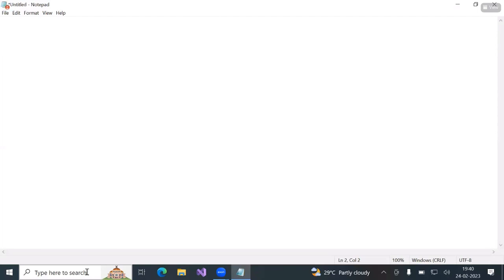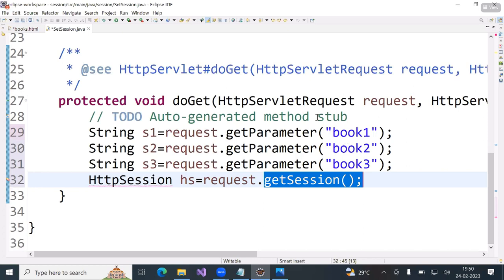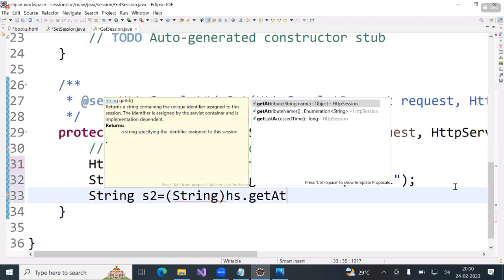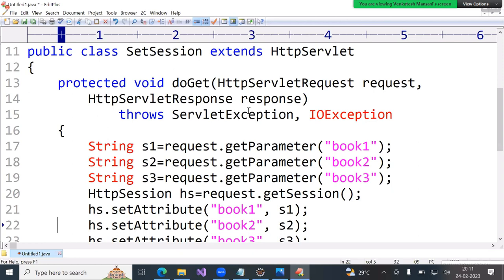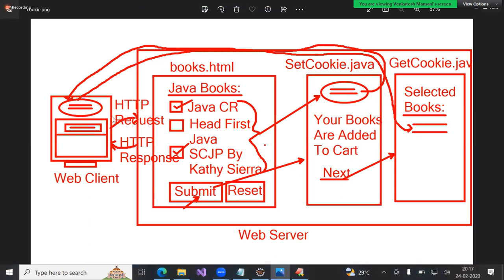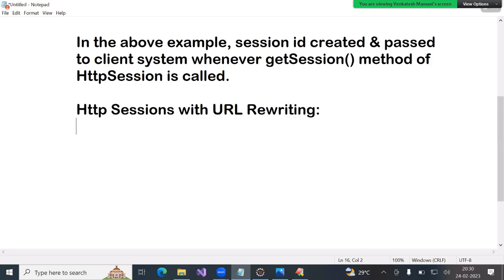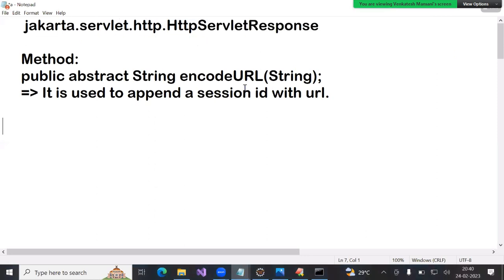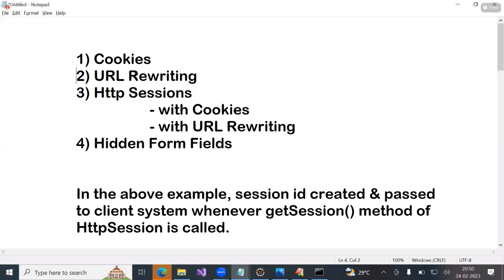Adv Java || Class 47 || HttpSession || 24-2-23